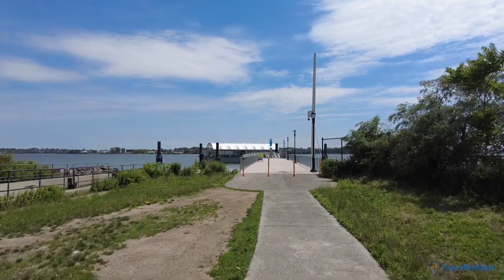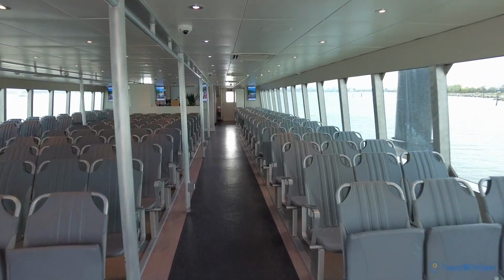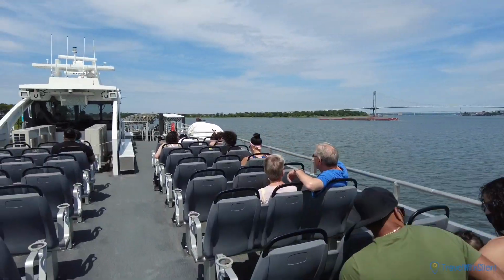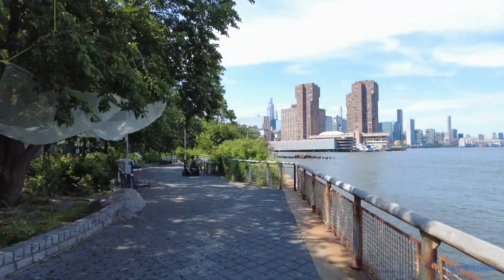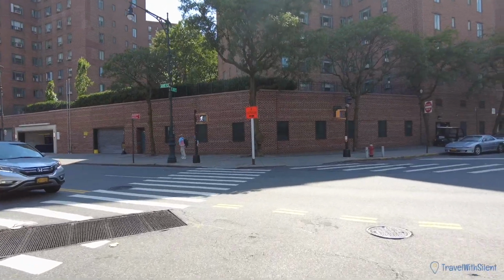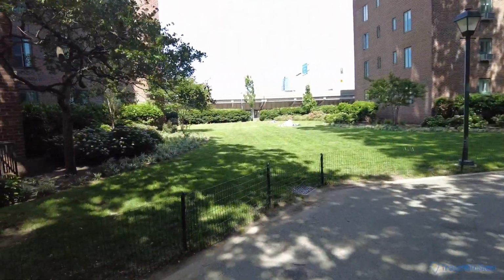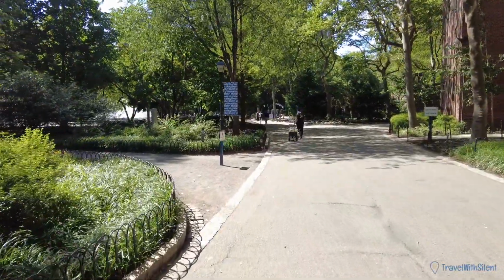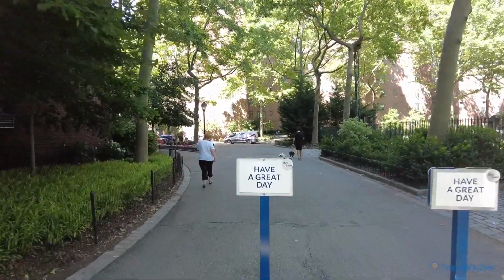NYC StuyTown Tour & Scenic Soundview Ferry Experience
Take a chill POV journey on the Bronx Soundview Ferry, one of NYC’s most scenic (and underrated) ways to travel. Watch the skyline glide by as we cruise up the East River toward Manhattan!

Then take a stroll through one of Manhattan’s most underrated neighborhoods — Stuyvesant Town (aka StuyTown). Walk with me through its quiet tree-lined paths, local spots, and hidden courtyards as we soak in the unique vibe of this East Side community. 🌇🌊

🌍 Welcome to My Travel Channel! 🌍

Join me as I explore the world through both affordable escapes and luxury getaways. From in-depth hotel reviews to unique local experiences, I aim to be your go-to guide for uncovering hidden gems and off-the-beaten-path destinations you might not discover on your own.

Through immersive POV travel videos, you won’t just watch—you’ll feel like you’re right there with me, connecting with local people, hearing untold stories, and experiencing cultures and traditions that deserve the spotlight.

✈️ Let’s go on an adventure like no other! ✈️